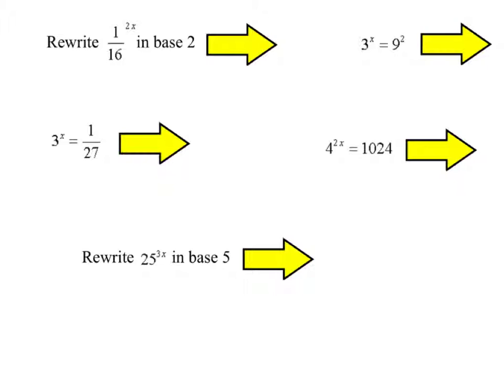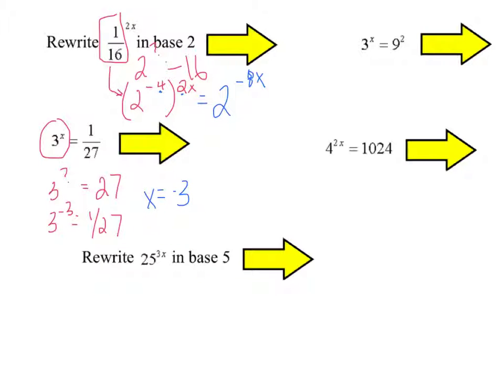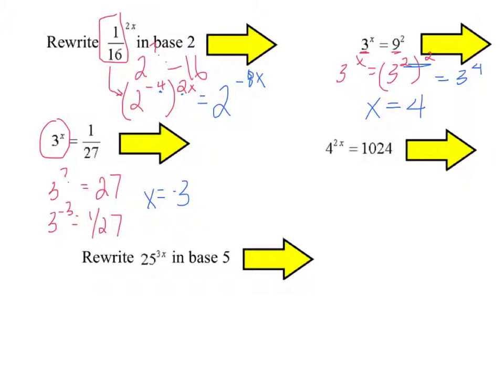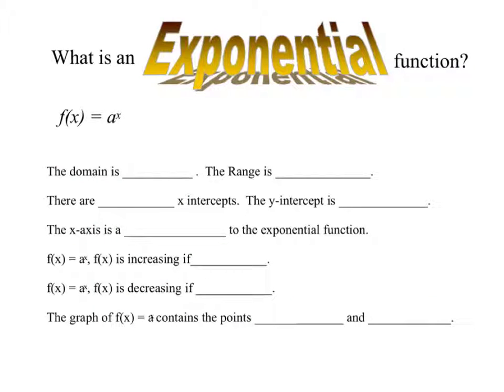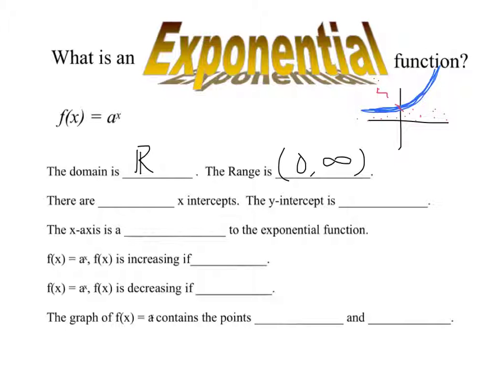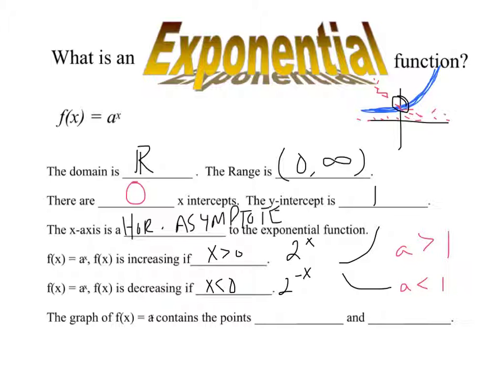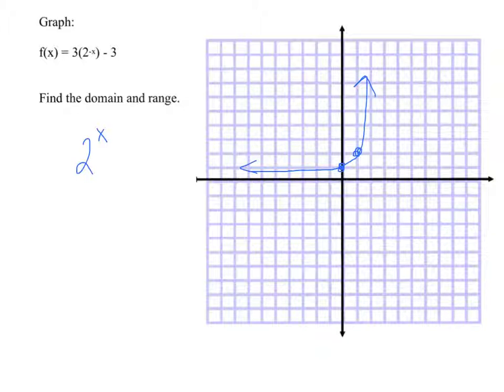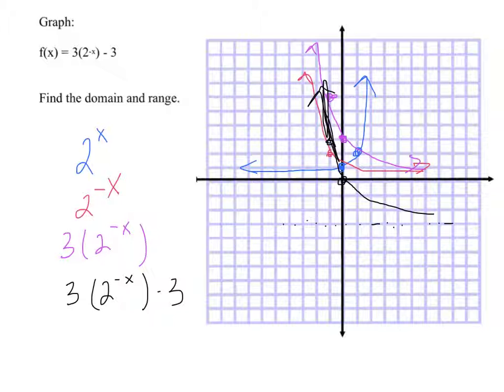Working with Exponential Functions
AB 1.3 Day 1